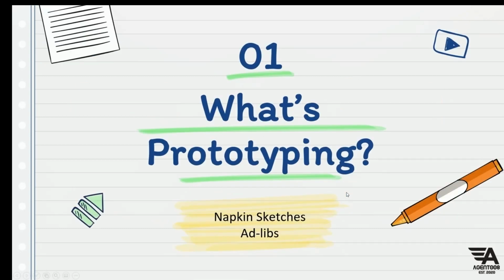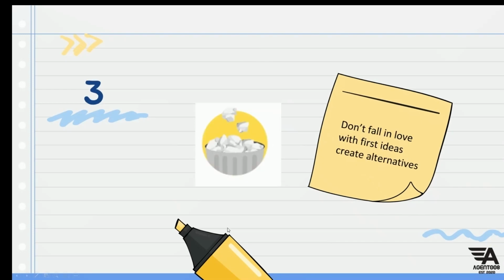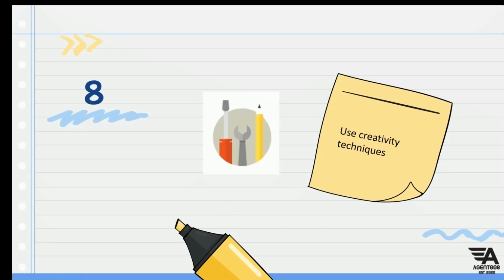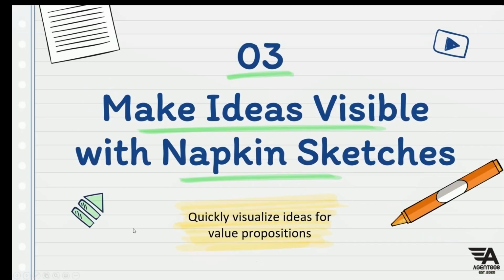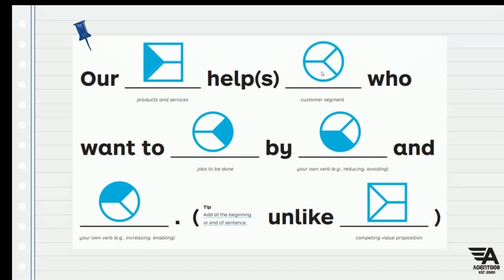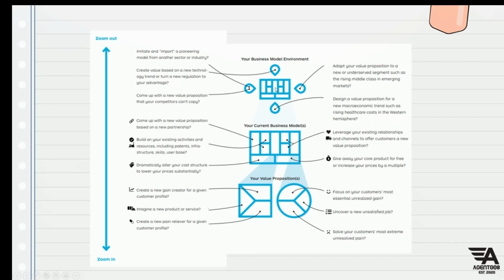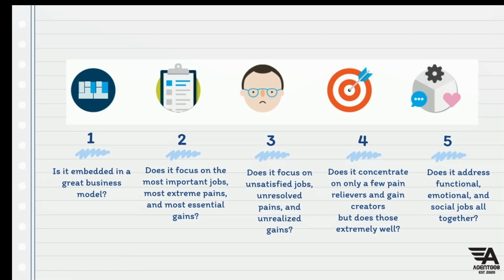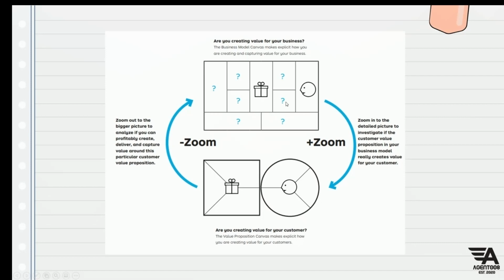Value Proposition Design: Design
Value Proposition Design helps you tackle the core challenge of every business — creating compelling products and services customers want to buy. This highly practical book, paired with its online companion, will teach you the processes and tools you need to create products that sell.

Using the same stunning visual format as the authors’ global bestseller, Business Model Generation, this sequel explains how to use the “Value Proposition Canvas” to design, test, create, and manage products and services customers actually want.

Value Proposition Design is for anyone who has been frustrated by new product meetings based on hunches and intuitions; it’s for anyone who has watched an expensive new product launch fail in the market. The book will help you understand the patterns of great value propositions, get closer to customers, and avoid wasting time with ideas that won’t work. You’ll learn the simple process of designing and testing value propositions, that perfectly match customers’ needs and desires.

In addition the book gives you exclusive access to an online companion on Strategyzer.com. You will be able to assess your work, learn from peers, and download pdfs, checklists, and more.

In this session we will talk more about:
2. Design
2.1 Prototyping Possibilities 74
2.2 Starting Points 86
2.3 understanding Customers 104
2.4 Making Choices 120
2.5 finding the Right Business Model 142
2.6 Designing in Established organizations 158